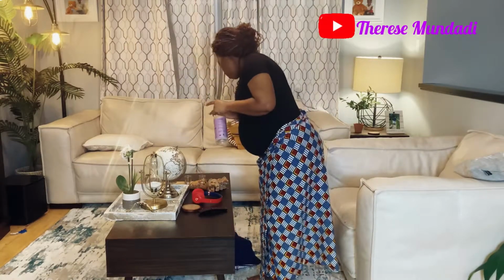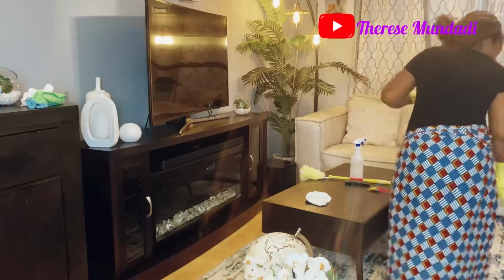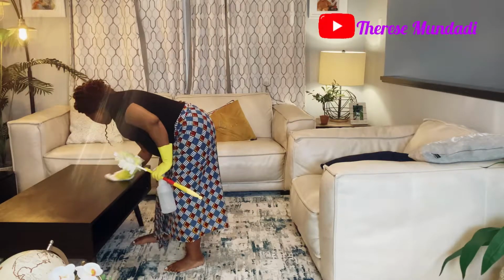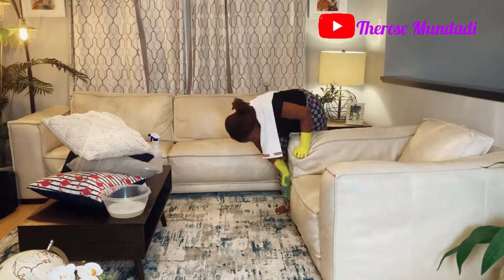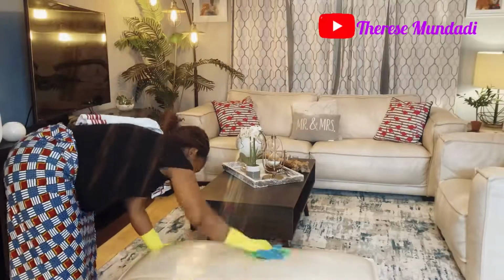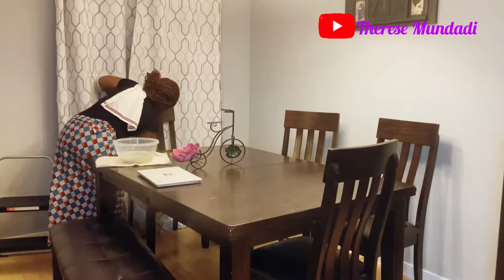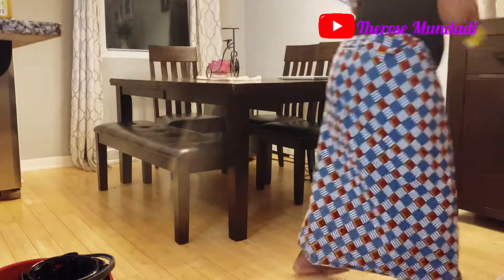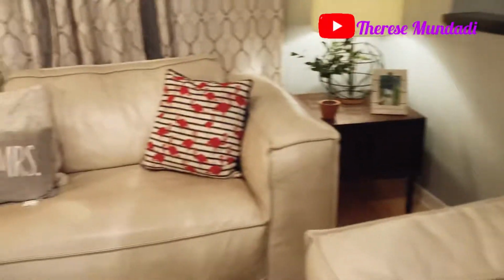How to clean your living room even if you are pregnant 🤰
Night Time Cleaning Motivation, being almost 8 months pregnant I have hard time sleeping so I use this time to clean. In this video I’m going to show you how I clean my small living room and dining room. I mainly used a mixture of cleaning vinegar and water, and for the hardwood floors I used Murphy’s oil soap and pledge revive oil. If you want to wake up to a clean home, try taking the time to clean at night.